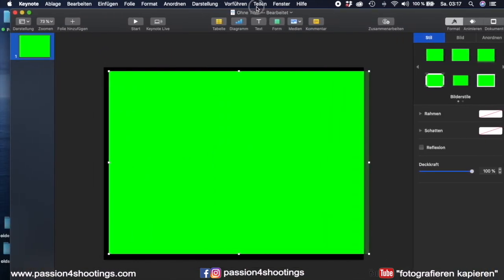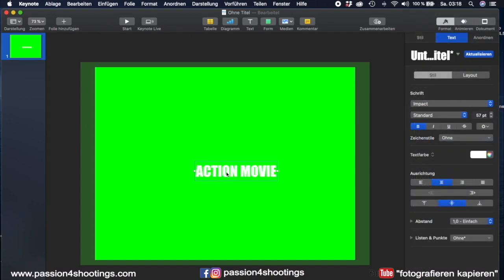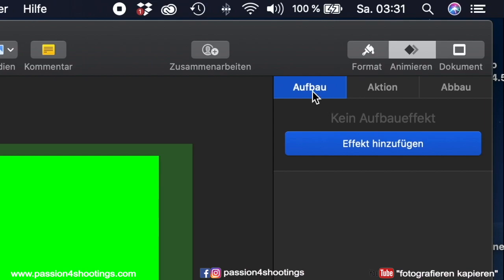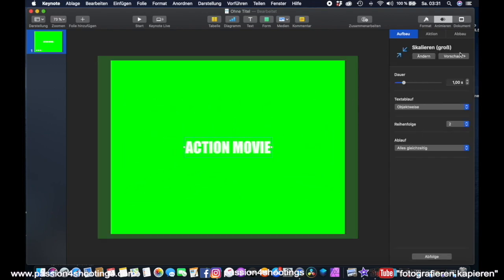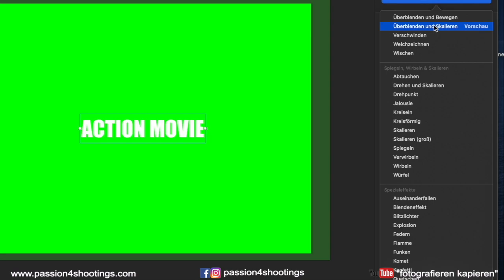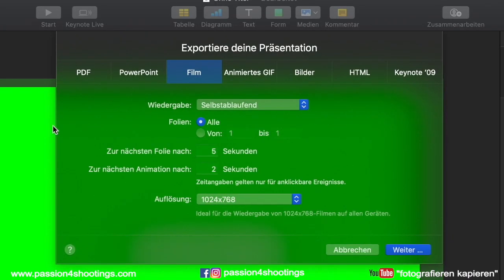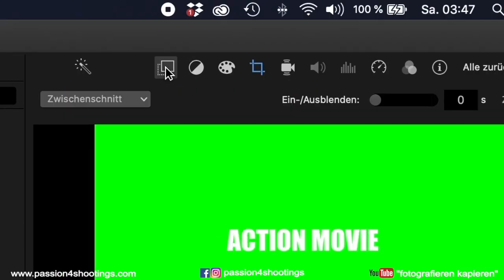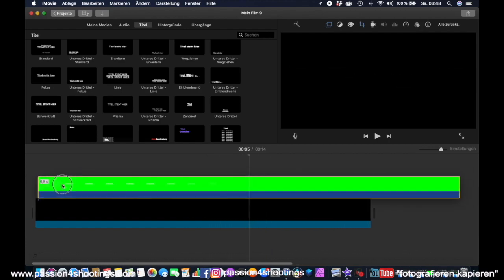Create Individual ANIMATED TITLES in iMovie 🎬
In this tutorial I will show you how you can easily design creative individual titles in iMovie - This hack creates a lot editing options for you!